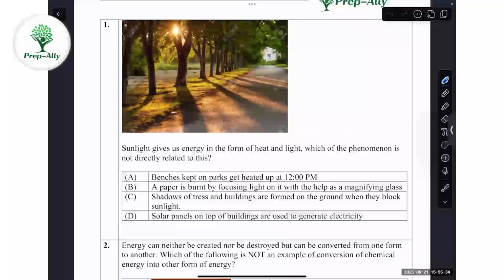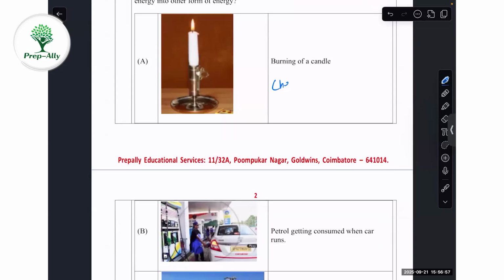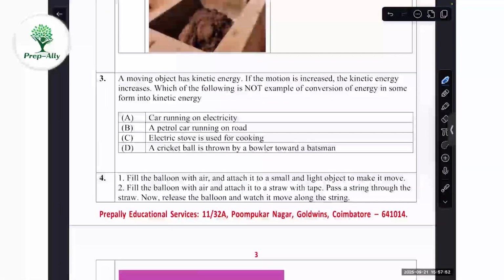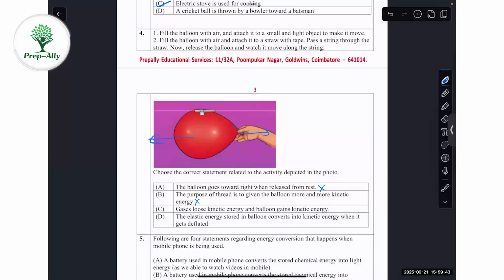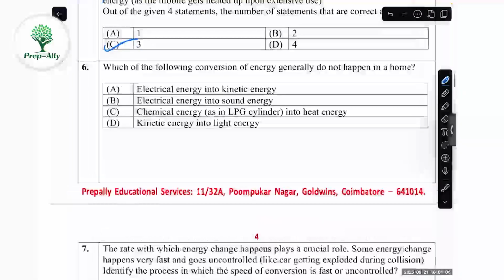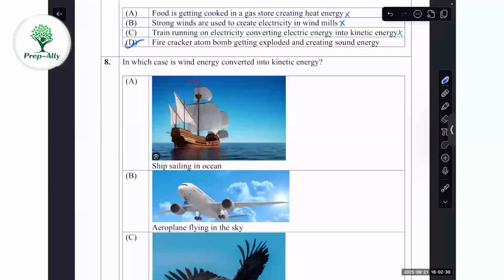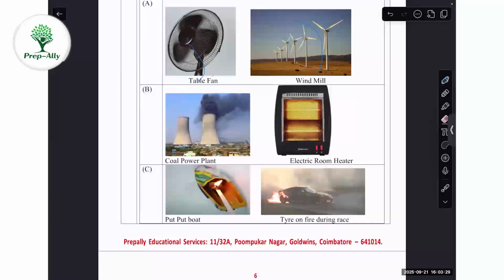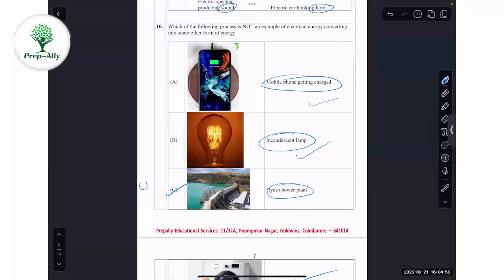PAVE 2025 | Physics Question Solutions | Grade 5 to 6 | Detailed Explanation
Explore the world of Physics with PAVE 2025 Question Solutions for Grade 5 to 6! ⚡🔭

In this video, you’ll learn:
✔️ Clear, step-by-step solutions to Physics questions
✔️ Fun and simple explanations to build strong basics
✔️ Prep-ally’s approach to make Physics easy and exciting

Perfect for young learners to understand concepts, spark curiosity, and prepare for PAVE 2025 while laying the foundation for future studies. 🌟